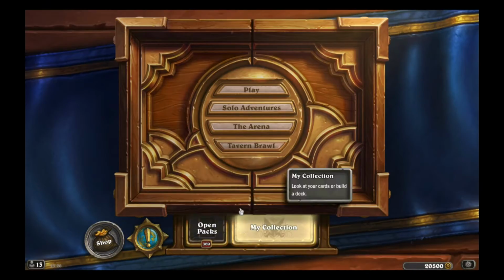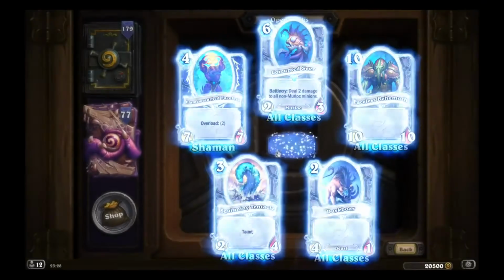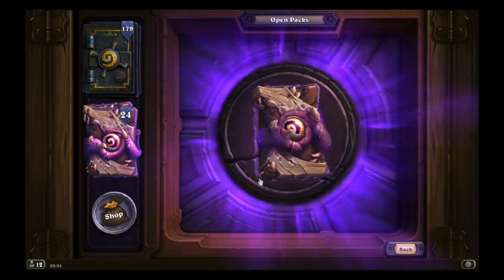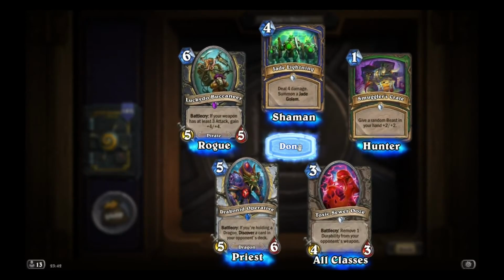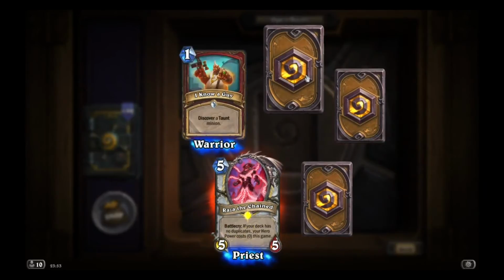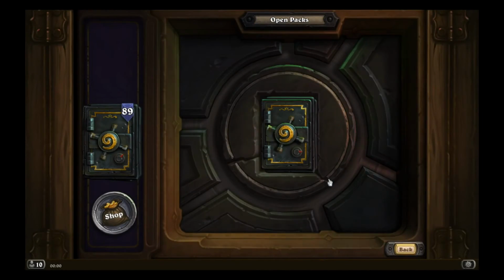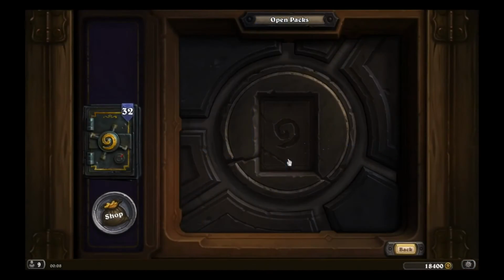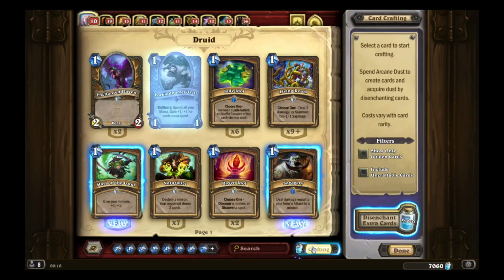Mean Streets of Gadgetzan Pack Opening: 200+ packs. LOTS of legendaries :-) Too many Mayors! (1080p)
It's that time again! Pack Opening! 42 classic packs, 2 TGT packs, 78 Old Gods packs and 200 Mean Streets of Gadgetzan packs.
In total: 322 packs. 23 legendaries (including 15 Mean Streets legendaries).
Legendaries opened in order (Classic and Old Gods):
- Sylvanas (1:20)
- Bloodmage Thalnos (3:27)
- Malygos (GOLDEN) (5:05)
- Deathwing (7:19)
- Deathwing Dragonlord (9:29)
- Hallazeal the Ascended (13:34)
- N'Zoth the Corruptor (14:16)
- Twin Emperor Vek'lor (16:19)

Legendaries opened in order (Mean Streets):
- Krul the Unshackled (GOLDEN) (19:50)
- Genzo, the Shark (26:18)
- Mayor Noggenfogger (27:58)
- Raza the Chained (GOLDEN) (31:03)
- Raza the Chained (33:30)
- Mayor Noggenfogger (33:48)
- Sergeant Sally (36:50)
- Mayor Noggenfogger (39:40) :-(
- Madam Goya (43:47)
- White Eyes (45:03)
- Inkmaster Solia (49:09)
- Raza the Chained (GOLDEN) (49:57)
- Hobart Grapplehammer (53:39)
- Shaku, the Collector (54:14)
- Genzo, the Shark (55:08) :-(